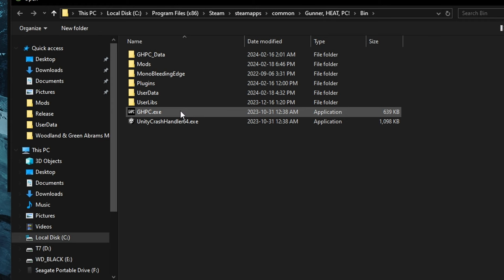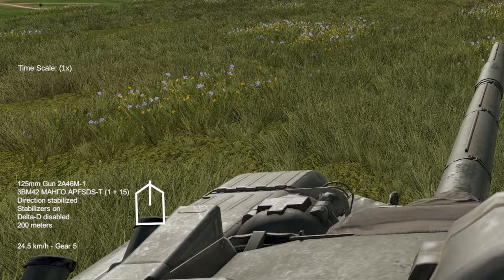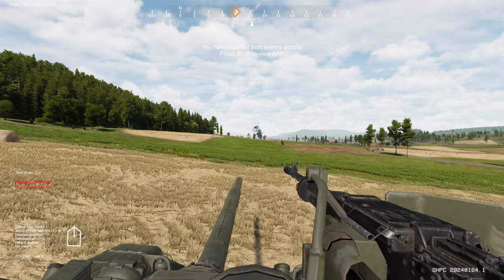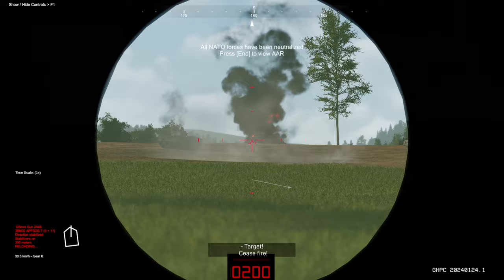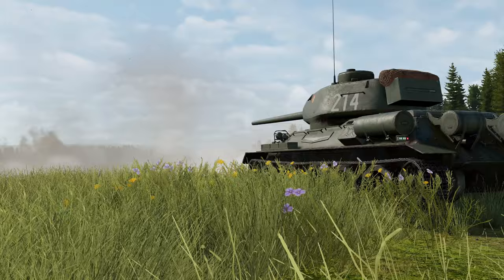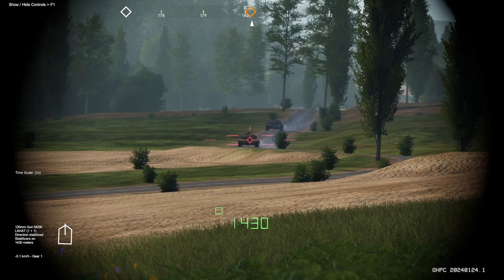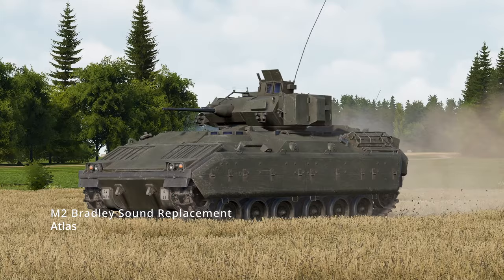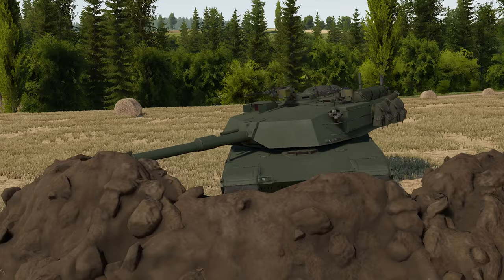AMAZING Tank Mods & Updates You should Play in Gunner HEAT PC | Mod showcase #3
Timeline
Intro & Quick How to Install Mods 00:00 - 00:59
Important Reminder about Mods & Updates 1:00 - 1:24
T-64B Variant 1:25 - 03:46
Yugoslavia Pack 03:47 - 04:35
More Roundels & Pact Livery 04:36 - 05:23
Pact Lethality Mod 05:24 - 06:50
Various Improvements Mod 06:51 - 07:35
NATO ERA 07:36 - 8:20
M1A1 Abrams AMP 8:21 - 8:48
M1A1 abrams Mod by Atlas 8:49 - 09:19
M113 TOW 09:20 - 10:03
M2 Bradley Sound Replacement 10:08 - 10:34
Any Tank Any Campaign 10:35 - 11:13
Woodland & Green Abrams Skin 11:14 - 11:42
Closing Remarks 11:43 - 12:37